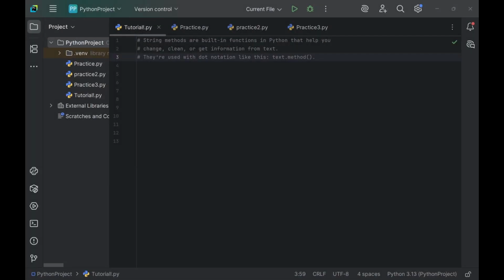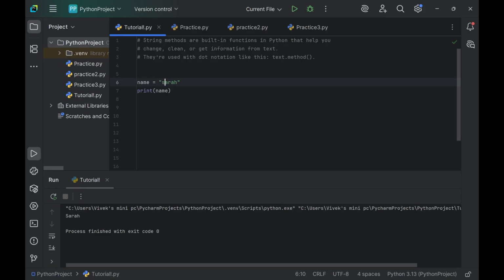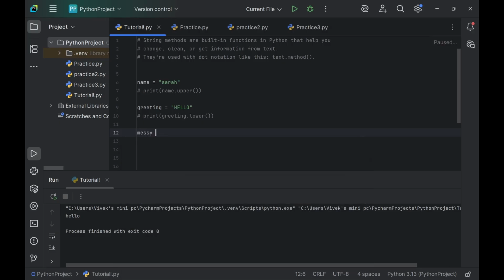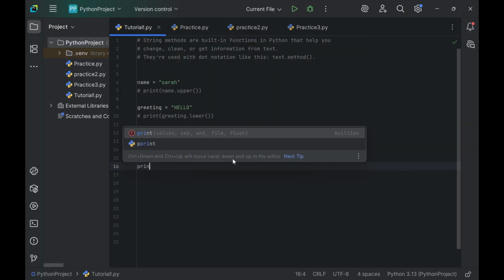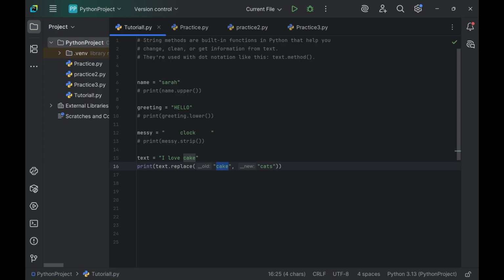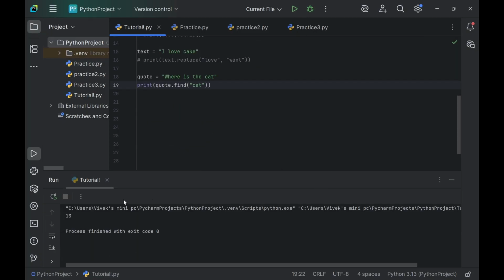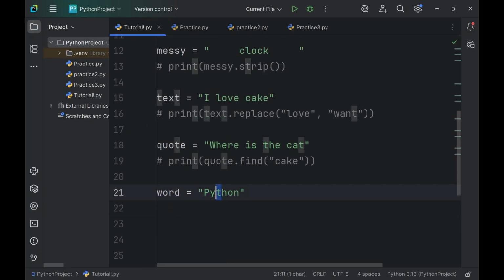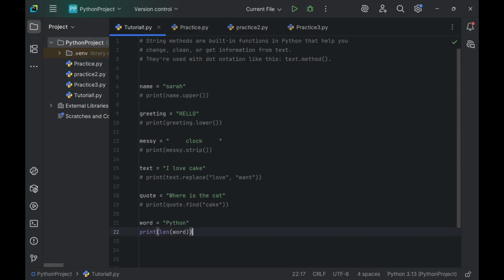100 Days of Python – String Methods Explained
Welcome to another day of my 100 Days of Python series!
In this video, we’re exploring essential string methods in Python. These tools help you clean up, search, and modify text easily. I’ll explain how each method works with simple examples that beginners can follow.

🎓 What you’ll learn:
• .strip() – remove extra spaces
• .replace() – swap words or characters
• .find() – search for a substring
• len() – count how many characters are in a string

🖥 I’m learning Python from scratch and sharing my progress as I go.